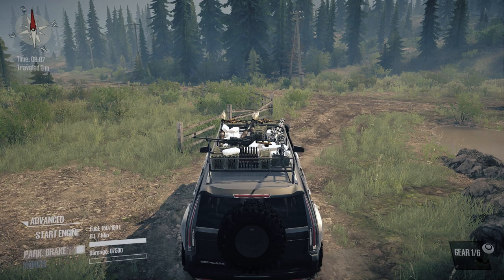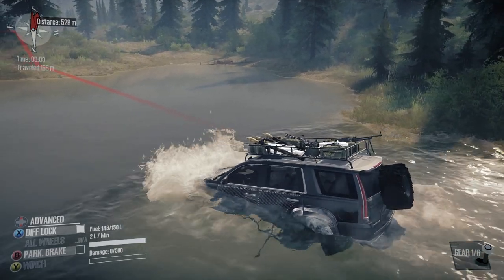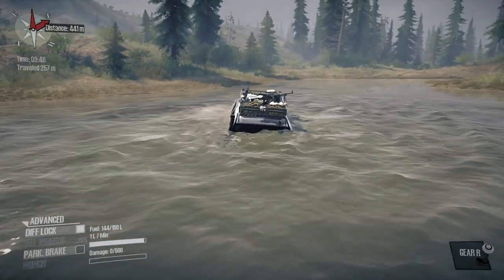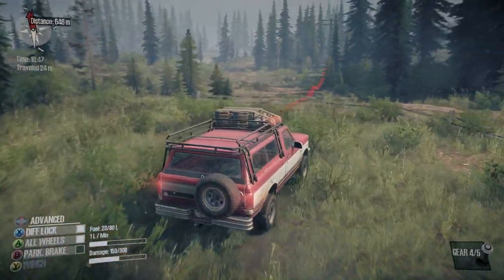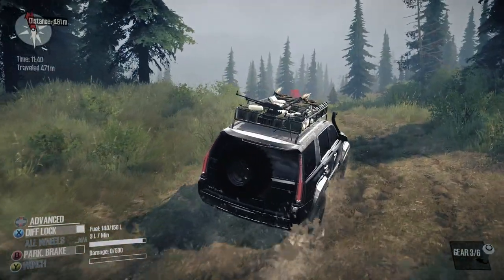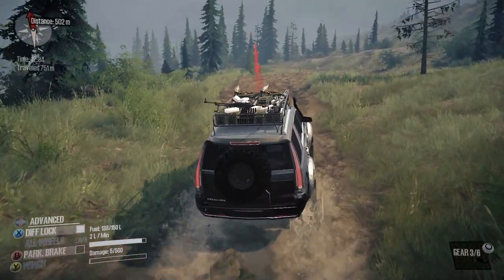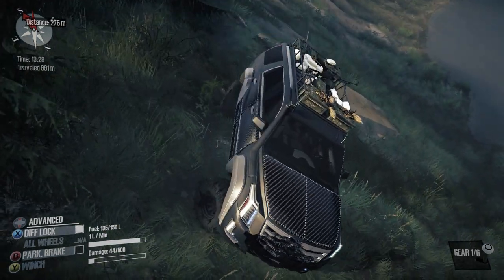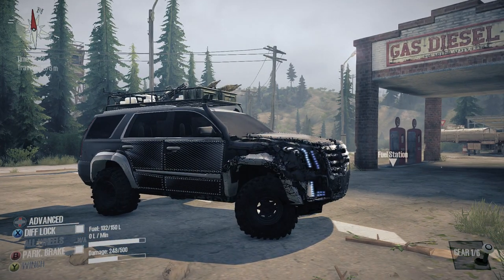Spintires: MudRunner | Cadillac Escalade OFF ROAD EDITION! + SNORKEL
What is up everyone?! This is probably one of my favorite MudRunner videos to date! Today, we're checking out the Cadillac Escalade OFF ROAD Edition that is fully equipped WITH A SNORKEL! It's amazing in water, not so great on grades (it tips easy, but what do you expect) and the height is... less than ideal, but the interior quality is outstanding and it rides exceptionally well for an off road edition. But... we had to recall it, 3 times... our 1st ever recall in the history of these videos!

I want YOU to catch these videos as soon as they drop!